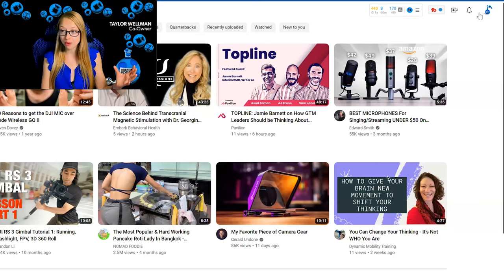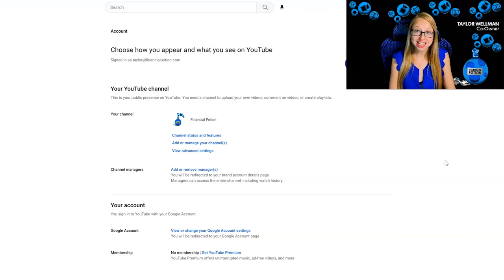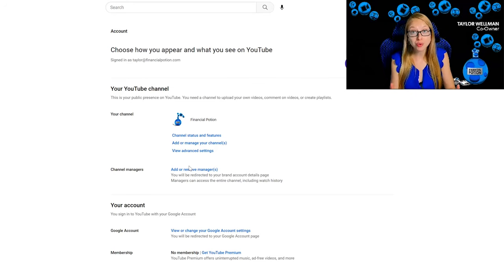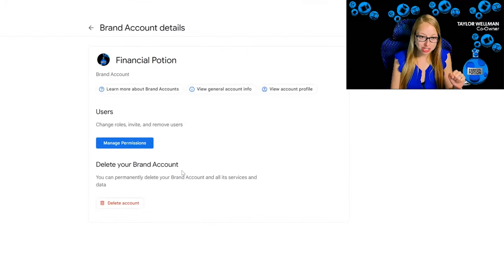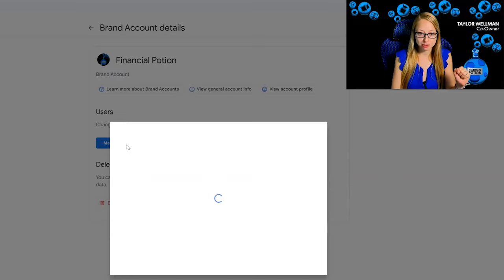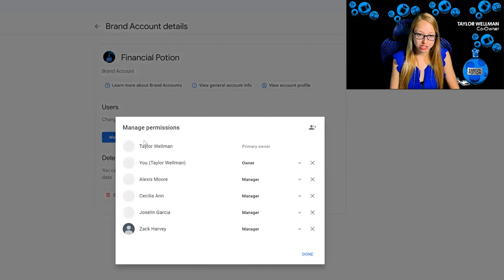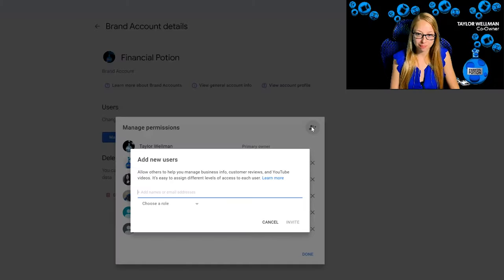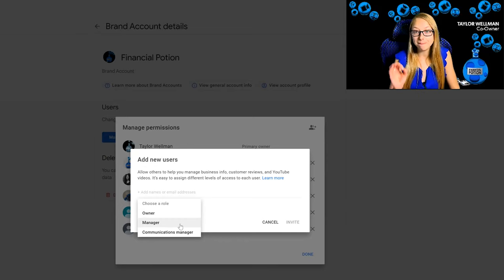How to Search Engine Optimize Videos: Manager Access! Learn how to Manage and Give Access to Crew!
When someone's going be working on your YouTube channel

 instead of sharing your login and password information,

just give a Manager Access

and make sure you give them Manager Access, not Editor Access,

because that's not going to give them access to all the areas that they need to get to in order to make sure your channel is fully Search Engine optimized.

And so in order to do this, you're going to want to make sure you're

first in the account that you want to give access to

Once you're in that account,

Once you're here on settings, you're going to go to the middle of the page where it says Add or remove managers

If you do not see this message, then that means your account is not a brand account.

 That means you may want to consider making your account a brand account so you can give management access.

Or if you do not want to create a brand account, keep in mind you're going to have to share your login and password information every time you want to give people access to your account.

So let's hope you're a brand account already and this can be super simple. You're just going to go to add or remove managers.

You're going to click on Manage Permissions,

and then it's probably going to ask you to sign in again and verify who you are.

You're going to manage permissions and then you can click on the upper right hand corner to put in the person's name.

And again, make sure that you give them a Manager Access, not a Communications Manager, not an Editor Access an actual Manager Access.